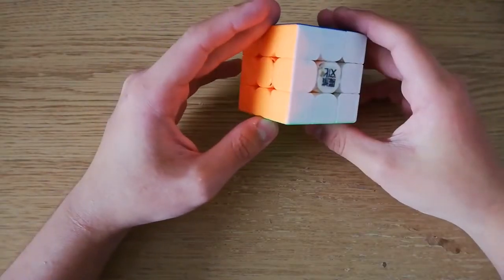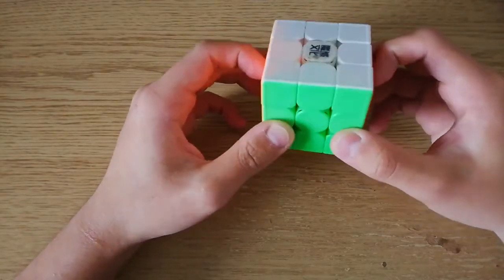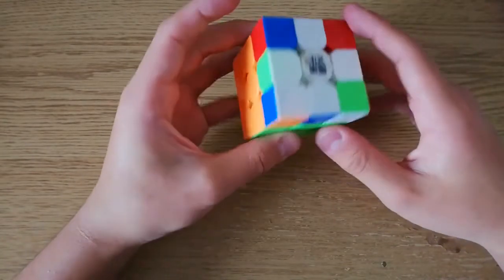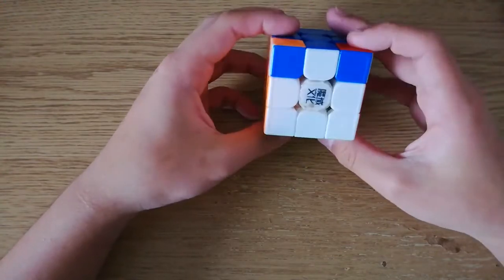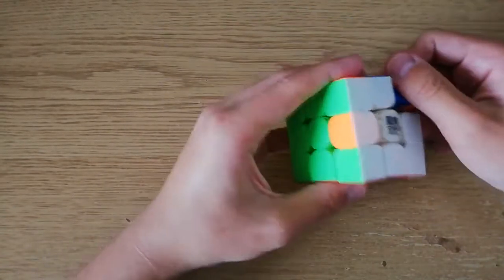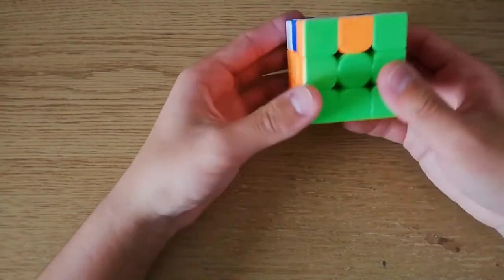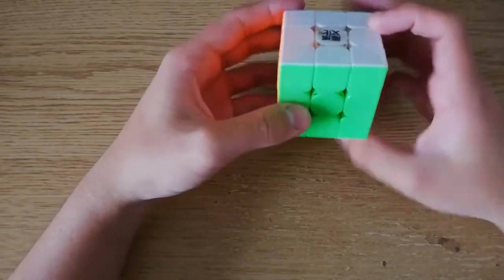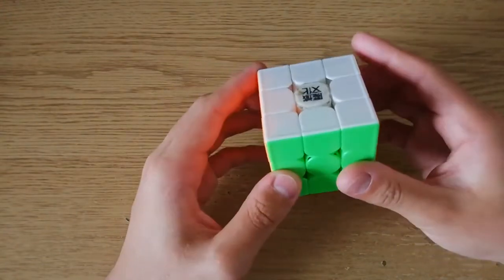WHAT IS ZBLL AND HOW TO LEARN IT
this is gonna be a place where i dump stuff like unused footage etc